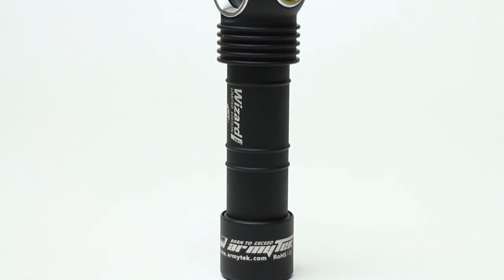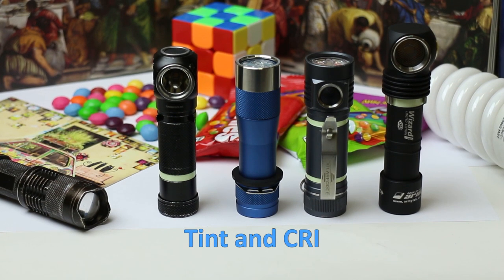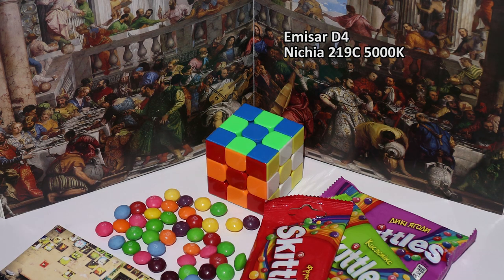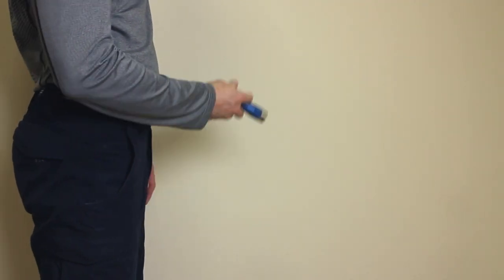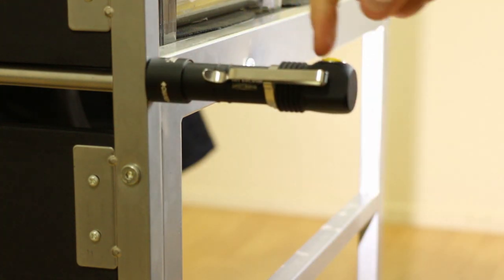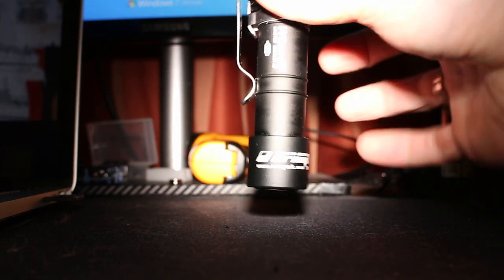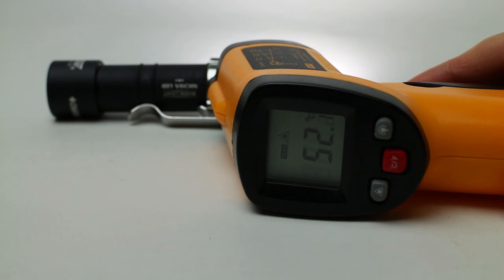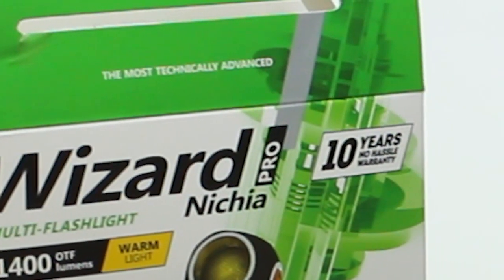Armytek Wizard Pro Nichia - The best headlamp EVER? Let's find out!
Here is for all the CRI babies and Tint connoisseurs, after 2 months in production -
ENGLISH version of my review of a new Armytek Wizard Pro Nichia is finally ready!

Special thanks to:
 • /r/flashlight subreddit
 • BudgetLight Forum
 • Armytek company for the test light

Chapters:
0:00 - Intro
0:36 - Nichia Model history
1:46 - New LED!
2:53 - Tint and CRI comp
6:02 - Optic
6:58 - Angle Light Form Factor
9:16 - Size, Strap, Button, Anodizing
11:42 - Battery and Charging
15:23 - User interface
17:03 - Thermal regulation
18:15 - Price and Shipping
18:58 - Conclusion. About Armytek company